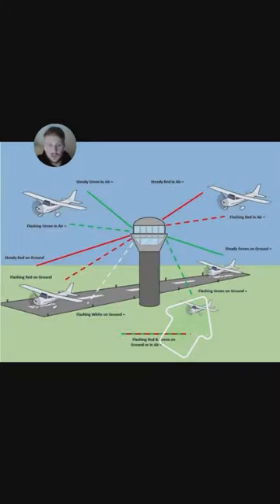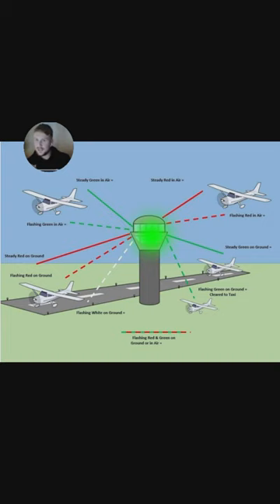Flashing green light on the ground from ATC?